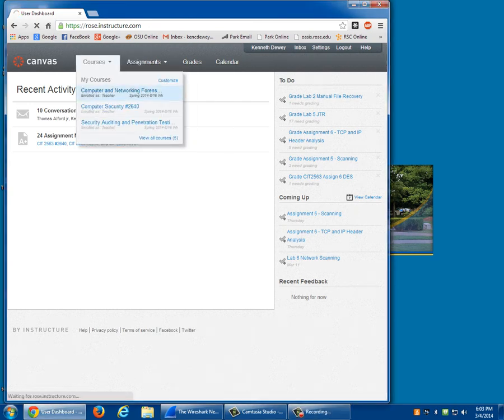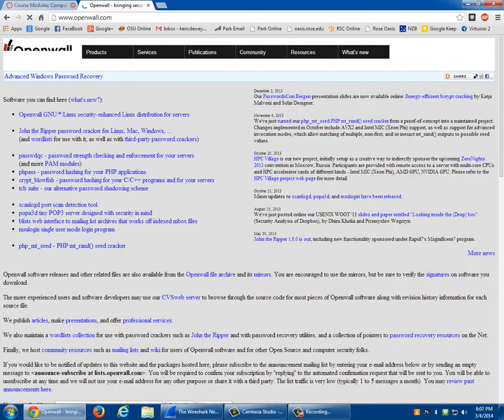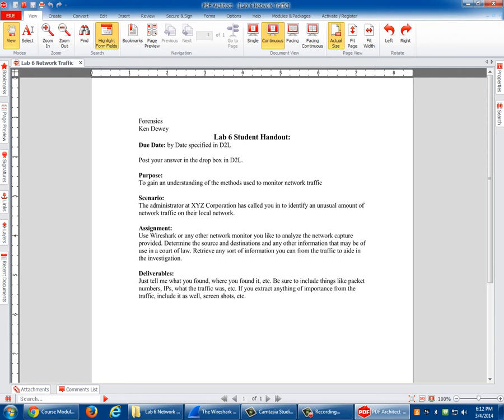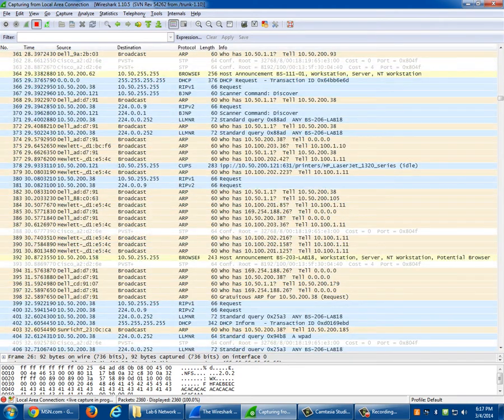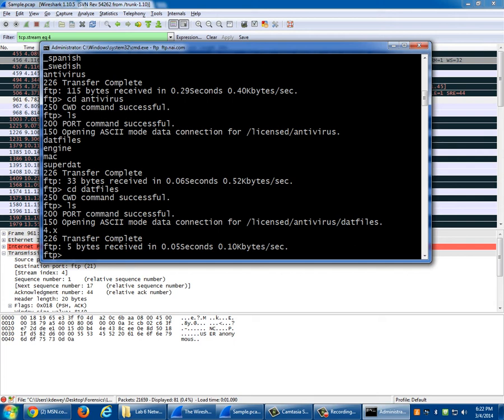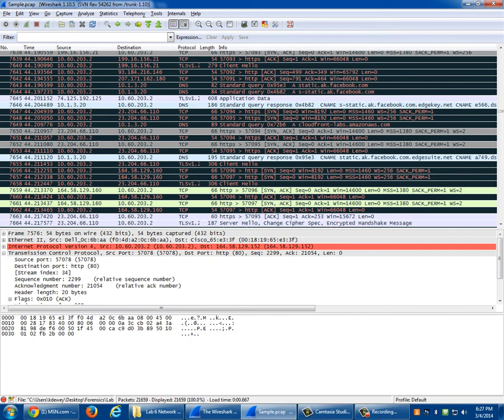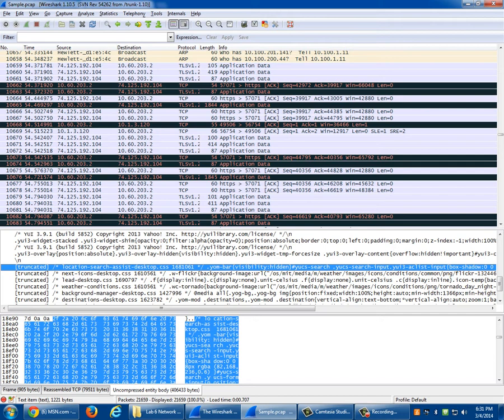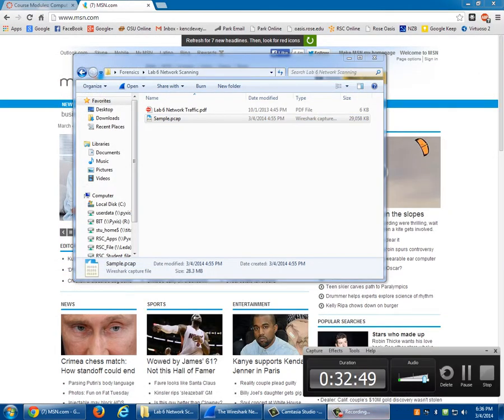CIT2553 Lab 6 Recording Spring 2014